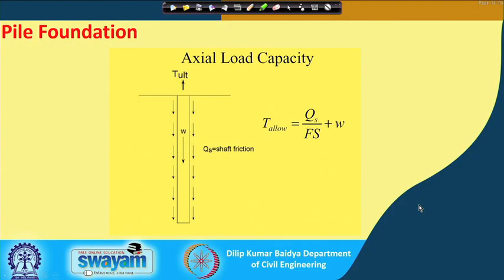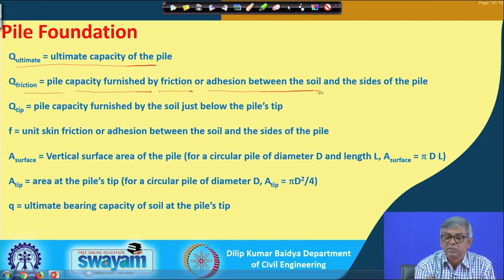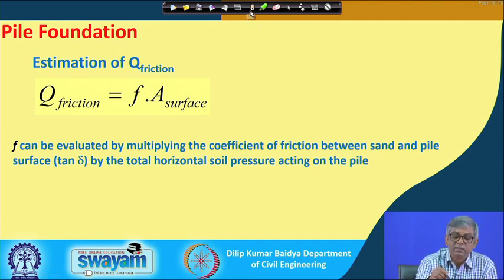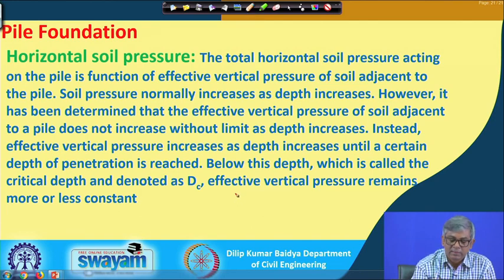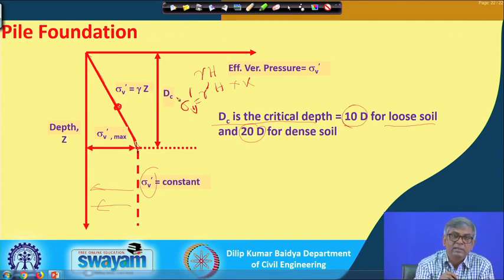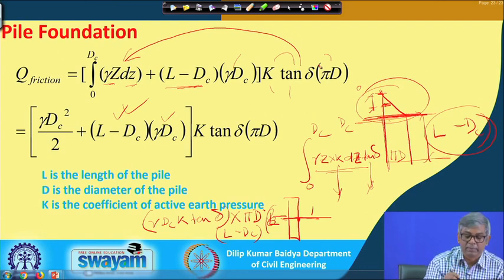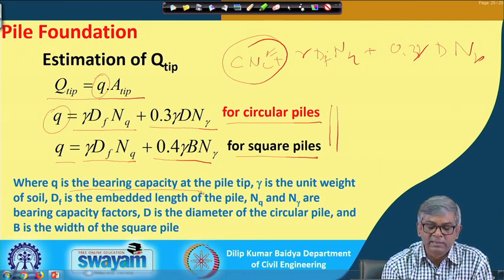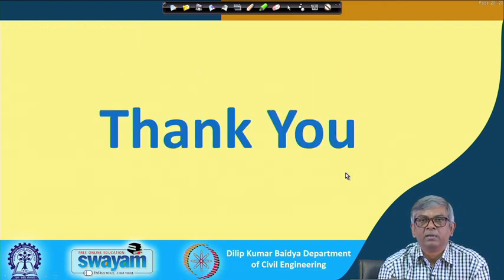Lecture 39 : Pile foundation (Contd.)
Capacity of the pile, Friction pile, End bearing pile,critical depth ,friction capacity , end bearing capacity